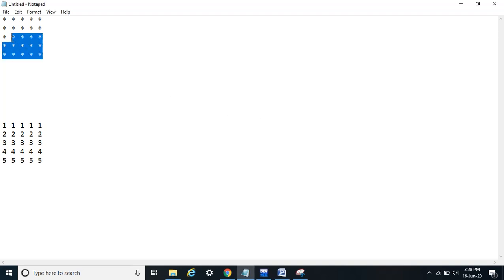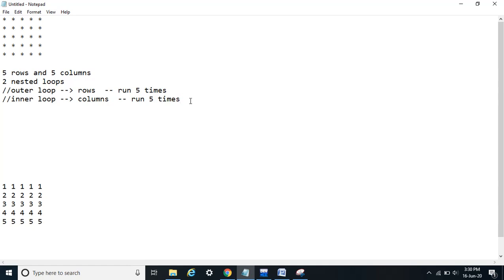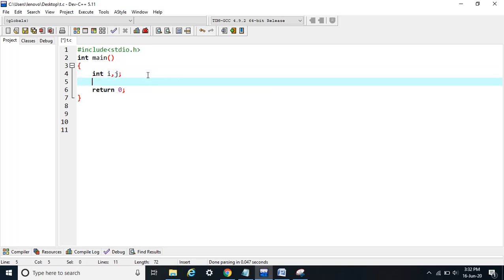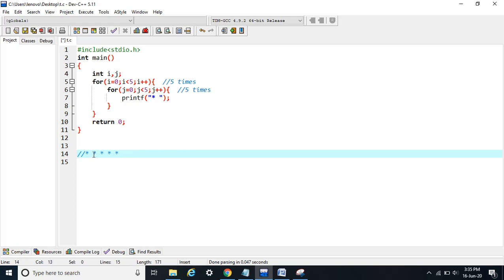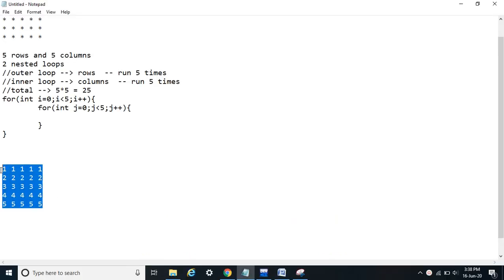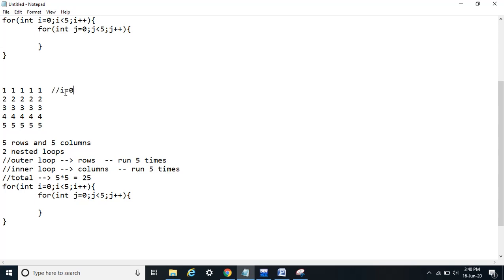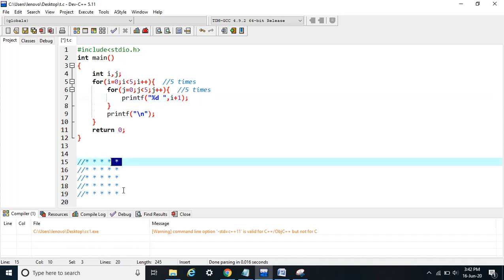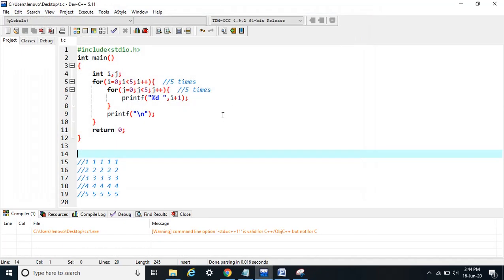Logic Building by Pattern Printing | #1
Check out the first video covering some patterns for logic building purpose.
I know that pattern printing is of no use when it comes to real life but pattern printing is the most efficient way for improving the logic building skills.
Pattern printing teaches how to think and after that how to convert the logic into code.

Important note: If you haven't watched the last video on Logic Building then, first watch that video because i have explained the nesting of loops in detail which will be required for this complete series on Pattern Printing.